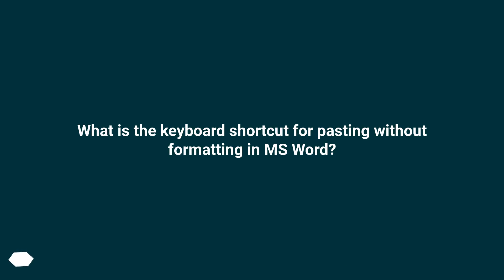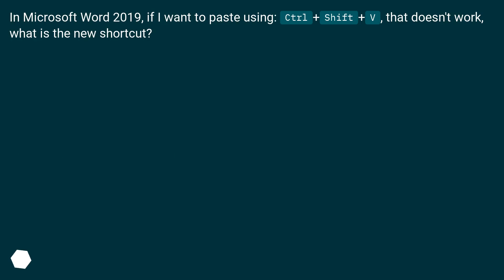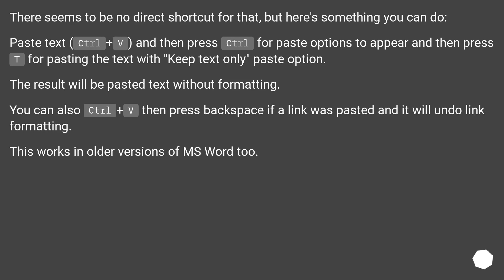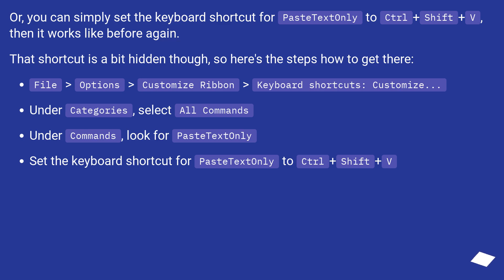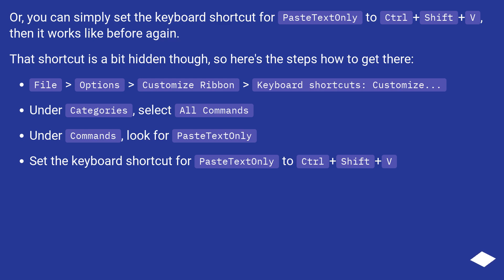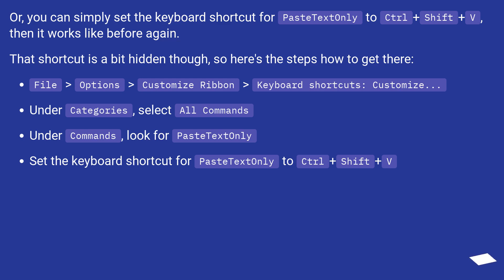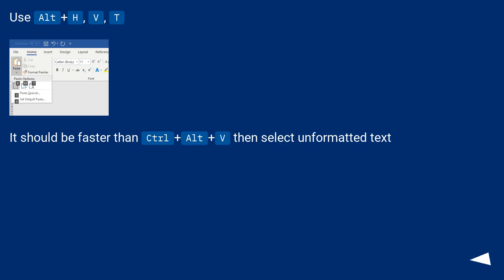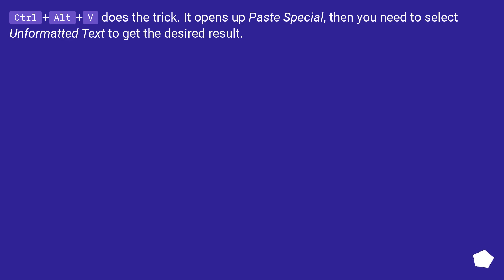What is the keyboard shortcut for pasting without formatting in MS Word?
Chapters
00:00 Question
00:26 Accepted answer (Score 55)
00:59 Answer 2 (Score 120)
01:46 Answer 3 (Score 15)
02:08 Answer 4 (Score 13)
02:26 Thank you